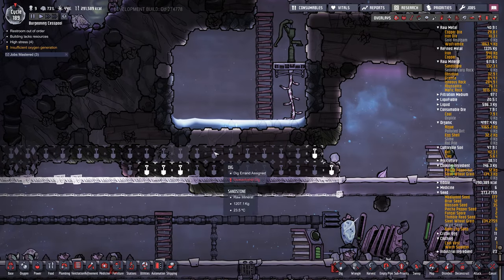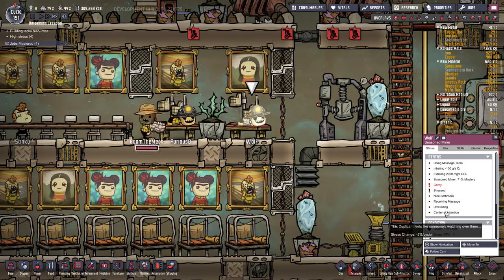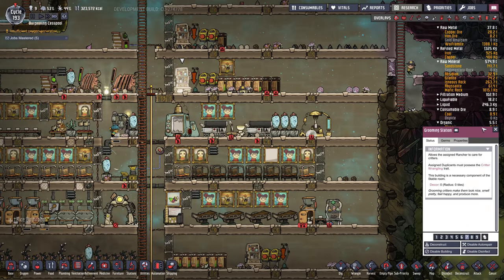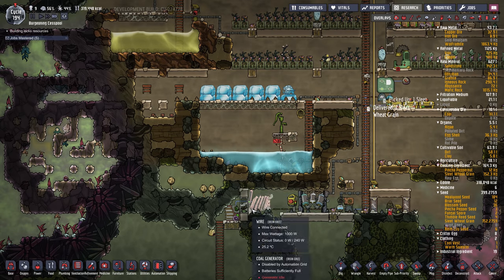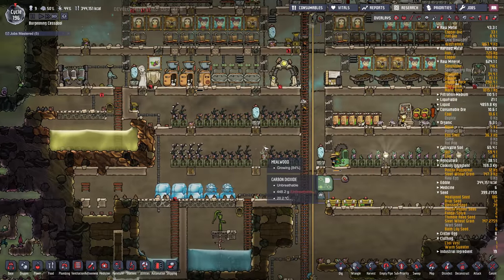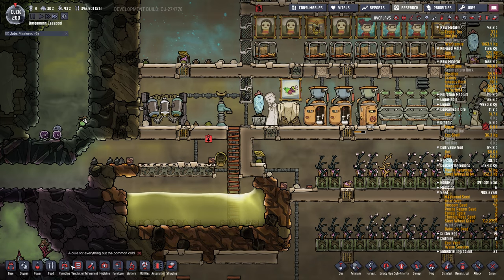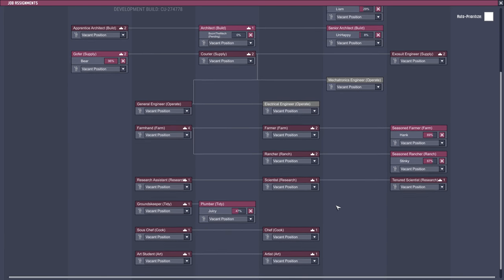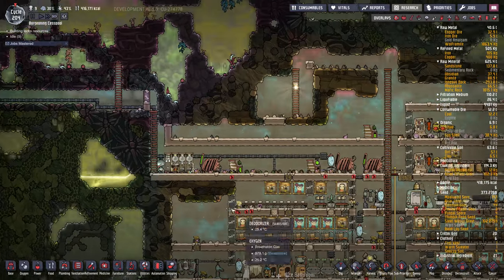COSMIC UPGRADE Base #9 (Hardest Difficulty) - Oxygen Not Included - Solar Panel, Egg Cracker, Glass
I try my best to survive the asteroid in the new Cosmic Upgrade Base for Oxygen Not Included. I'm using the settings Miserable (for Immune Systems) and Fatalistic (Duplicant Mood). Wish me luck!

In this episode:

- prevented a cave in / flood
- gave nice food to our really finicky dupes
- got a nice bathroom water loop going
- built a tank for excess gray water
- moved oxygen generation to a cooler spot
- got some atmosuits made and filled for next episode
- found an anti-entropy thermo nullifier!

What's New in the Cosmic Upgrade?

Space Biome

"Look at me, Liam! I'm on top of the world!" The surface of the asteroid is a source of abundant natural resources along with new hazards for your Duplicants to navigate.

Key Features

Solar Light: The abundant energy of a nearby star can be harnessed for electricity with Solar Panels. Your poor cave-dwelling Duplicants will appreciate the warm natural light as well, provided they don't roast!

Meteor Showers: The good news: free resources! The bad news: they're traveling at 16 kilometers per second. Protect your surface infrastructure with meteor-proof walls and shutters, along with the new Meteor Detector.

New Elements: Improved material science has enabled the production of Steel, Ceramics, Glass, and other basic materials.
Windows and Walls: Now your Duplicants can build a room with a view. Transparent windows allow light and decor to pass through, while keeping your precious gasses and liquids right where you want them. Back walls offer protection against the greedy vacuum of space for those who dare to build on the surface.

Critter Additions

Like a swarm of Shine Bugs, the ranching opportunities continue to expand with new buildings and improvements.

Key Features

Updated Egg Economy: An Egg Cracker building makes planning your next omelet as easy as pie, which is a good thing because eggs have undergone some mass changes, as well as becoming unviable if left in storage for too long.

Updated Critter Artwork: Completed eggs, babies, wrangled, and trapped artwork for all critters. Hooray!

Automated Pen Management: Before, your Duplicants merely kept critters. Now, they're ranching them! Pen limits, as well as automatic wrangling and transfer, lets you build the coal-producing machine of your dreams.

And More!

Powered Door Finally Powered: It's nice and zippy when it's plugged in, but make sure you've got enough batteries charged to keep it working!

Power Production Rebalance: With the addition of solar power, numerous tweaks have been made to the electricity economy.
Performance Enhancements!
Tons of bug fixes, rebalances, QOL additions, and more!